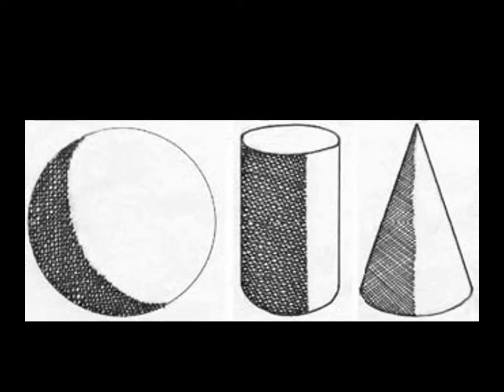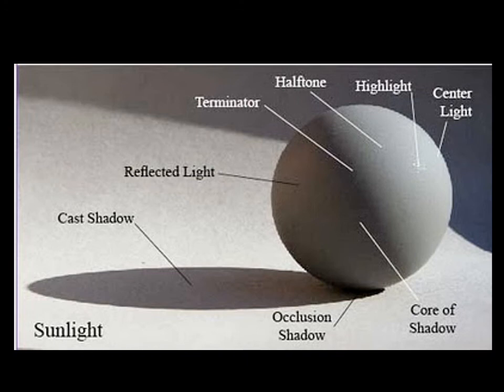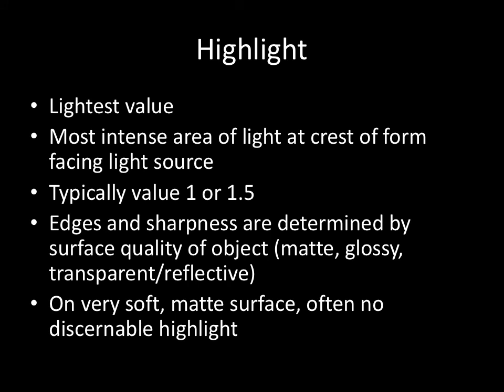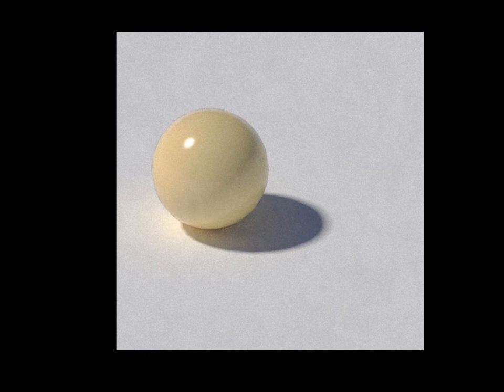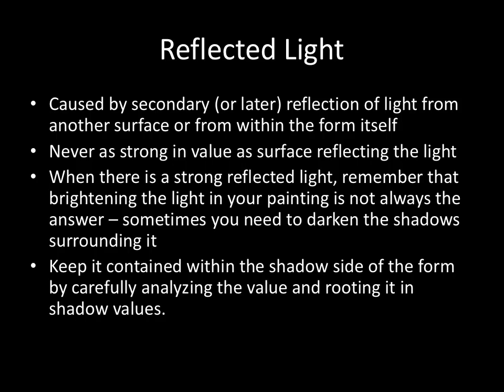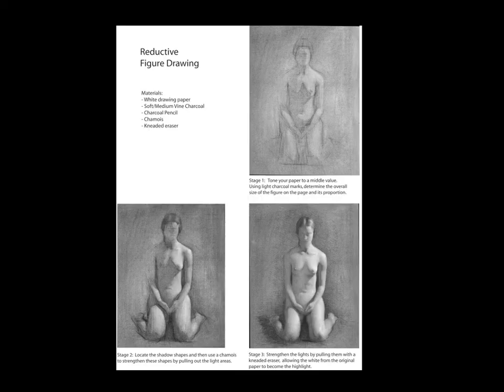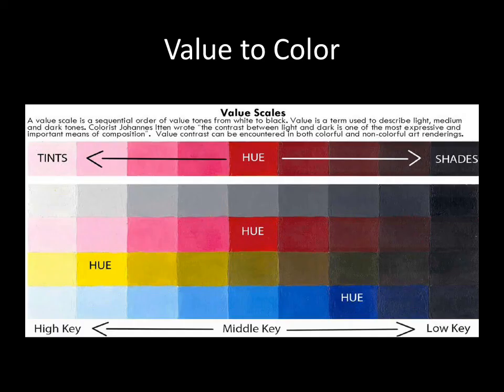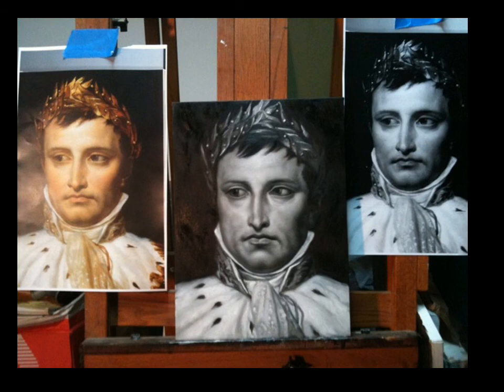light logic to painting Audio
Understanding Light Logic and how it applies to painting forms